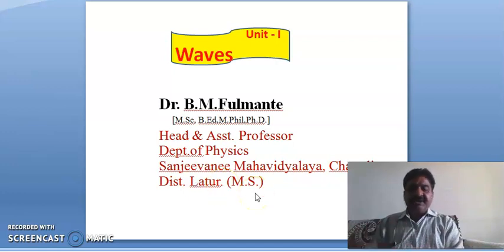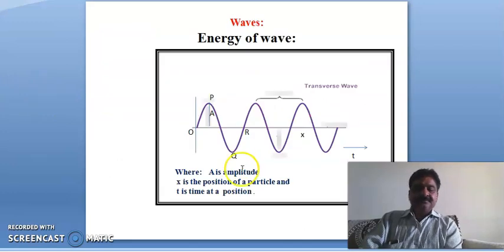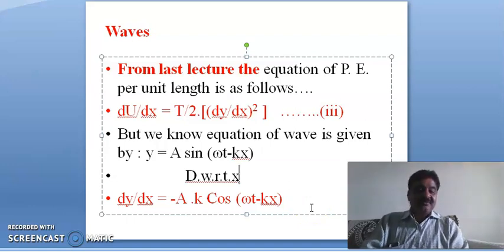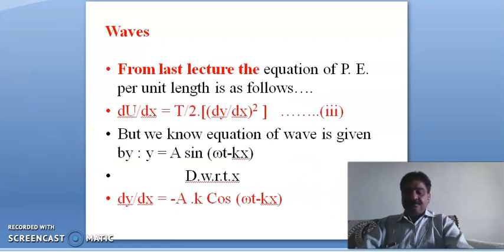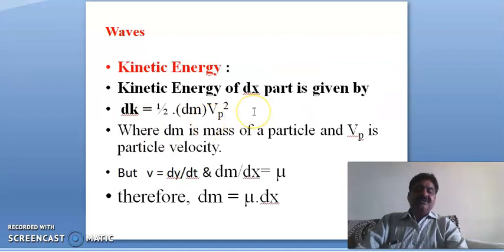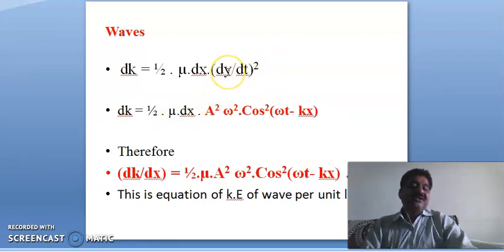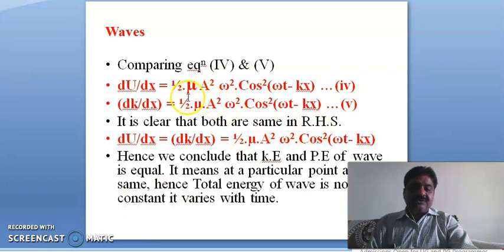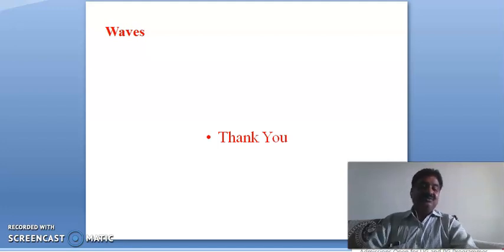Wave Energy Part 6 by Dr. B.M.Fulmante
Dr. B.M.Fulmante
Physics B.Sc.II year, Paper- CCP III, Section A (P-III).
Unit I